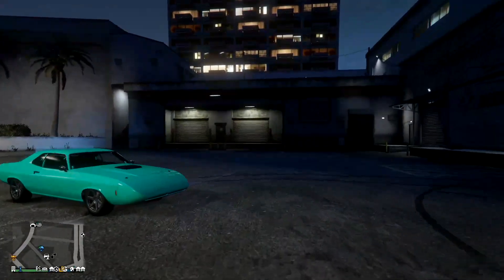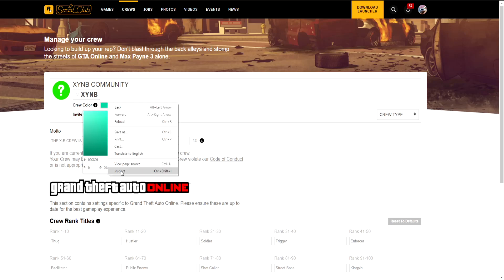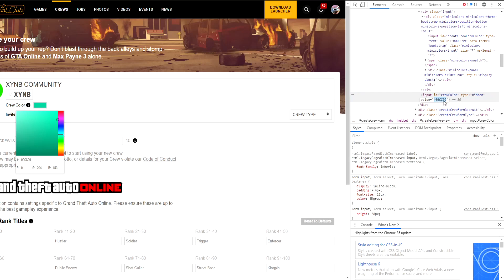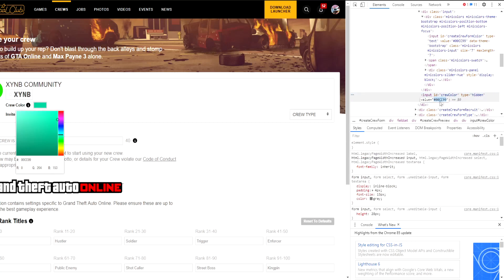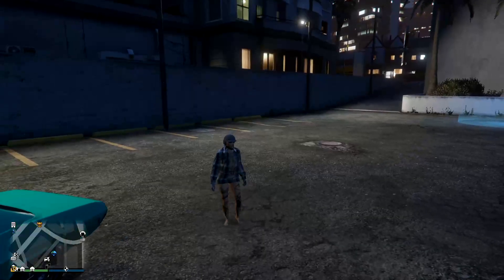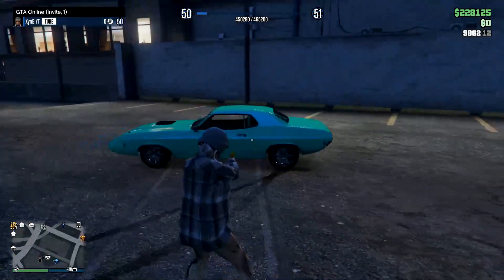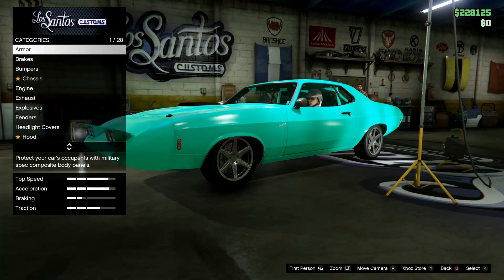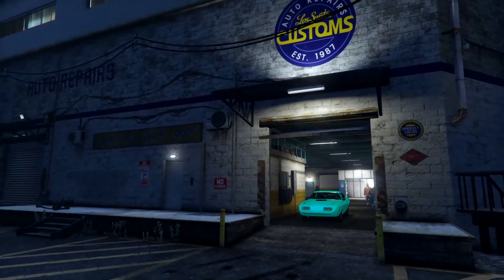*EASY* How to get MODDED/Patriot Tire smoke in Grand Theft Auto 5